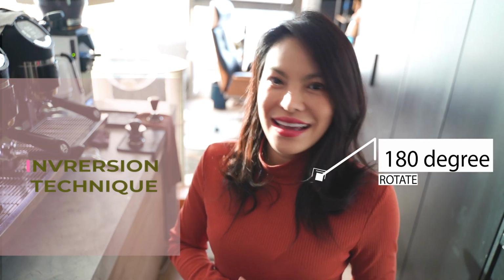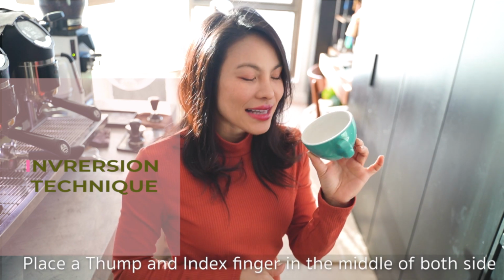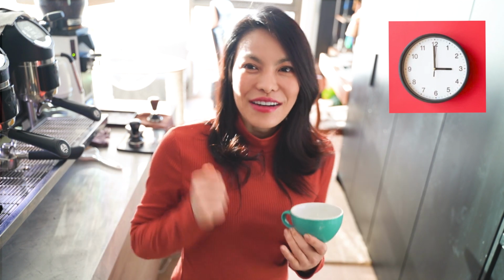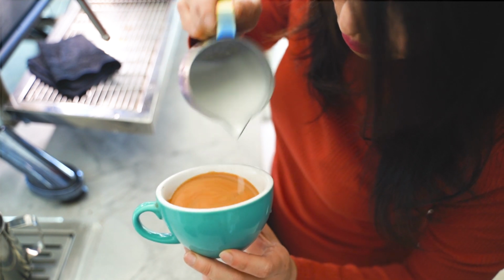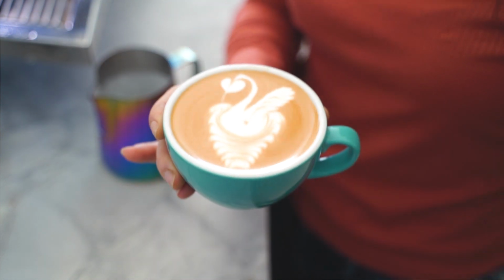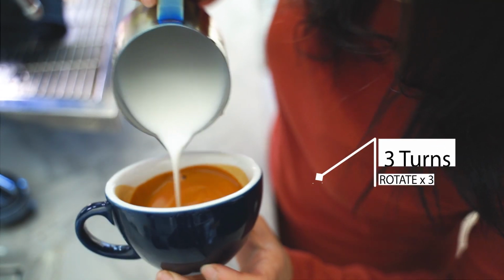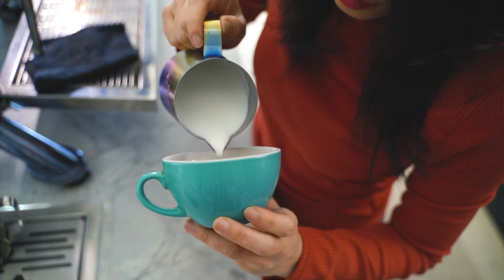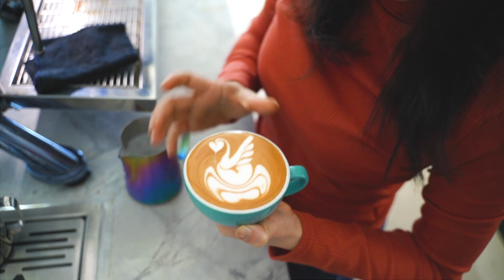Inversion Swan latteart and Invert Technique In english, latteart Tutorial by JIBBILITTLE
Swan landing / JIBBBIJUG LOGO story
In the early days the Jibbijug was created only to help JIBBILITTLE in  Latteart competitions. During this time she also used her very first prototype with its unique rounded spout in her classes and noticed the students overall latteart performance was much better than other jugs. I’m turn the students asked to  purchase them with a signed autograph as a memento. So the first design was with the Jibbilittle embossed signature.

During the same time as the rounded spout was put out to test the market , Jibbi also created the unusual eagle spout which took a year to complete. At the same time she sought to rebuild the brand name & logo, and also won the NSW 2015 Latteart Champion with her free pours inversion swan tulips.